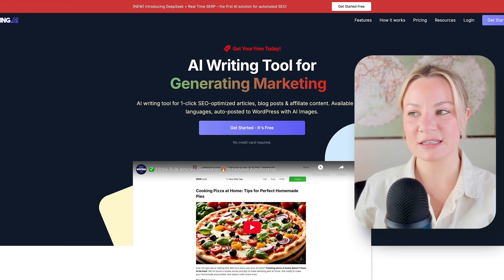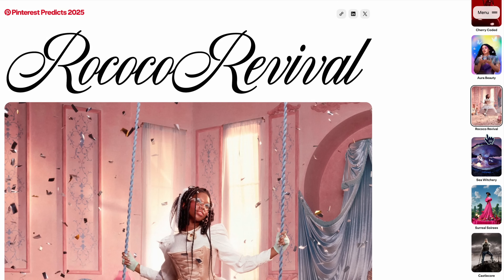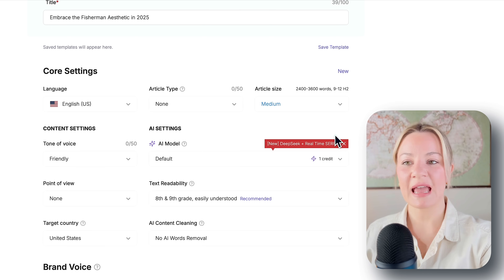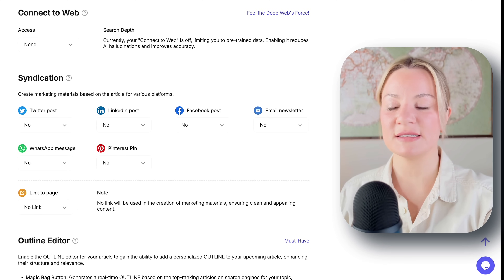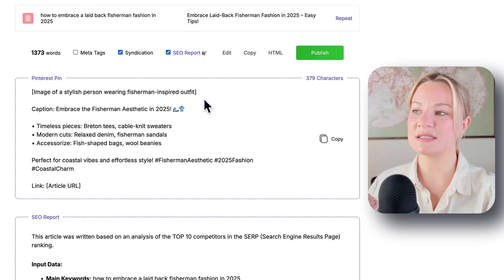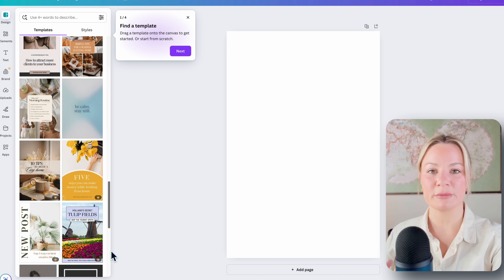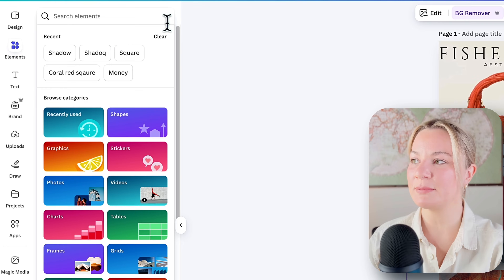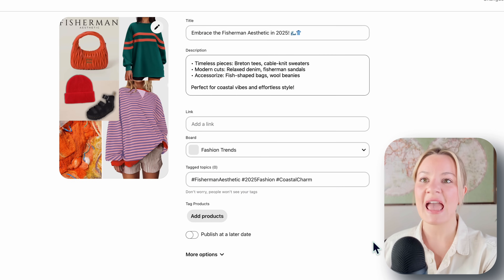The AI Tool That Will Transform Pinterest Affiliate Marketing Forever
Deepseek Ai + SERP is a HUGE addition to any online affiliate marketing strategy in 2025. In this video, I am discussing how to create aesthetically pleasing pins and how to optimize those pins for succes$ by utilizing the most up to date AI on the market. Please take note that this is not a beginner friendly walkthrough, but is for those looking for more in depth ways to optimize their Pinterest or basic affiliate marketing. If you are looking for a beginner guide to learn the ropes, check my video and playlist down below!
Come along as I show you first hand the capability that deepseek ai + SERP have, when it comes to generating SEO optimized content! Drop questions in the comment section.